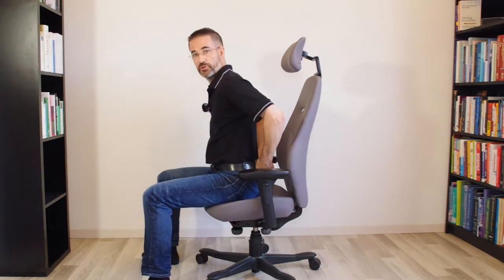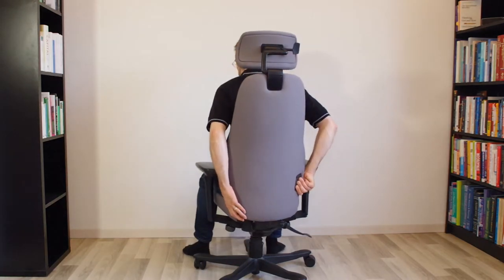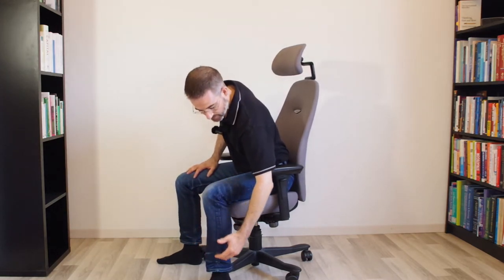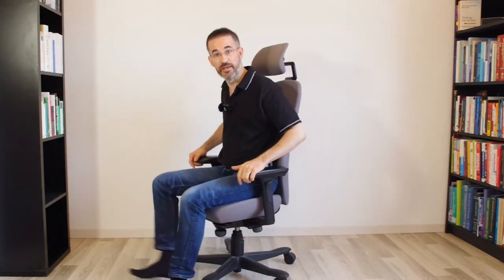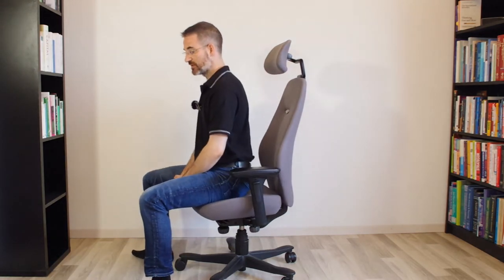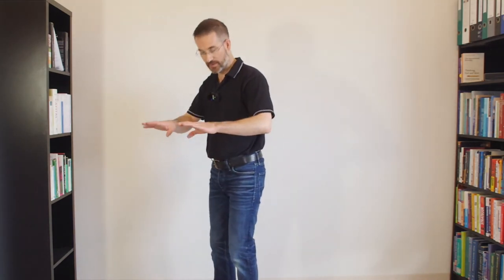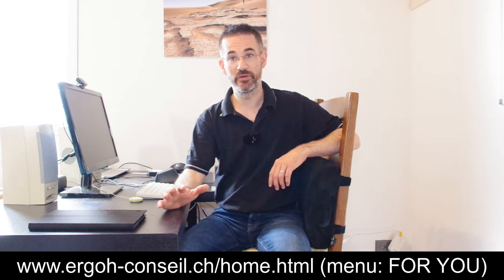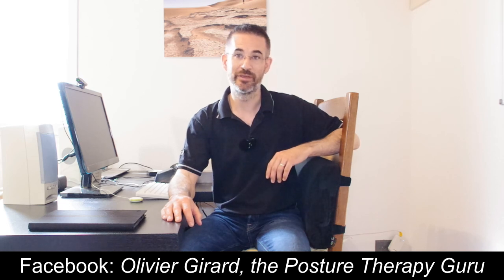Working From Home: How to Set Up Your Workspace, With Pragmatic Expert Tips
Working from home has become your new reality. But most of us don't have an ergonomic workstation with a good office chair, a proper desk, etc.  And now, you feel pain in your back, neck, etc.

In just 15 min, I'll teach you the essential tips and tricks to ensure ergonomics for a good sitting posture at home:

00:00 intro

00:31 what is a good sitting posture

02:54 recognize a good seat
why you shouldn't work from the couch

04:56 improve the ergonomics of any kitchen chair

06:28 find the right desk height
when to use a footrest, where to place your keyboard and mouse

08:55 the most ergonomic screen height
how to work on a laptop screen

10:27 when to take breaks
relaxation exercise: the upper body reset

13:07 how to preserve healthy physical activity levels at home

My client companies buy this as a webinar for their employees, so send this video around: your friends and colleagues will thank you to have found a free ergonomics expert :) !